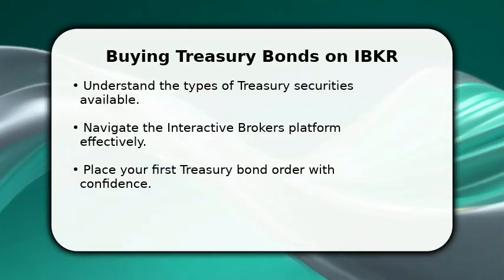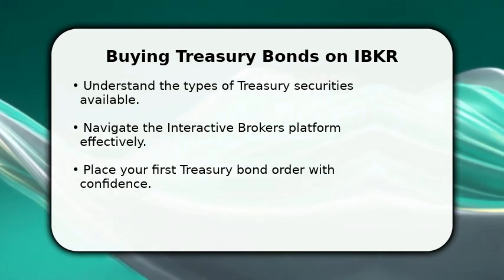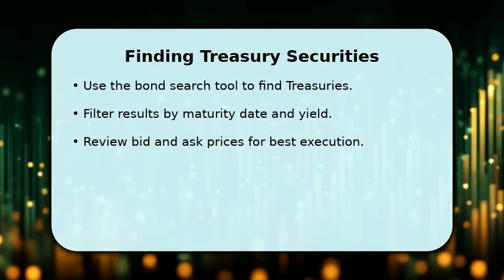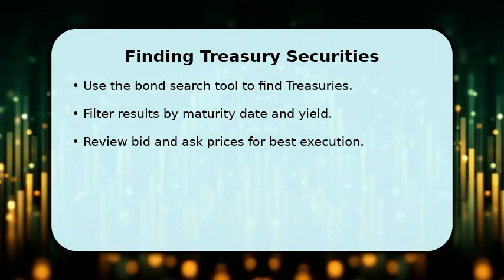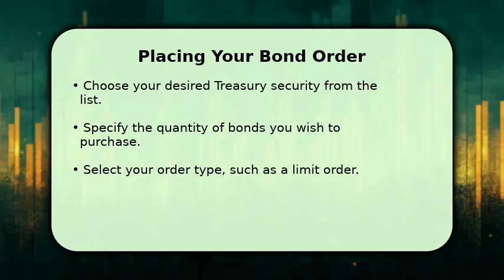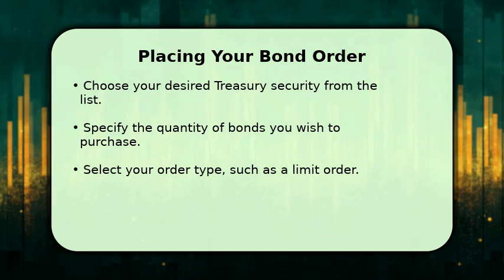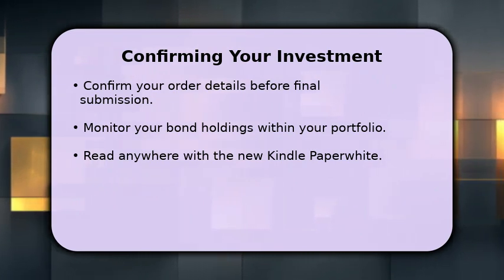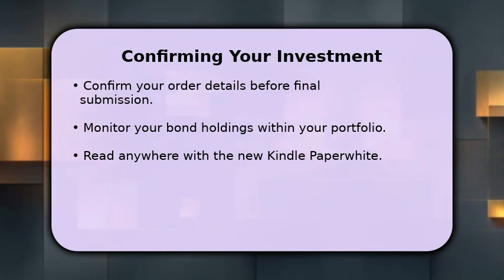How to Buy Treasury Bonds Interactive Brokers - Easy Guide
Are you looking to invest in treasury bonds through Interactive Brokers? Look no further! In this easy-to-follow guide, we'll walk you through the step-by-step process of buying treasury bonds on Interactive Brokers. From creating an account to executing a trade, we'll cover everything you need to know. Whether you're a seasoned investor or just starting out, this video is perfect for anyone looking to get started with investing in treasury bonds.

buy treasury bonds interactive brokers, interactive brokers treasury bond guide, how to buy treasury bonds online, treasury bond investment guide, interactive brokers account setup, treasury bond trading tutorial, investing in treasury bonds for beginners, interactive brokers fees and commissions, treasury bond market analysis